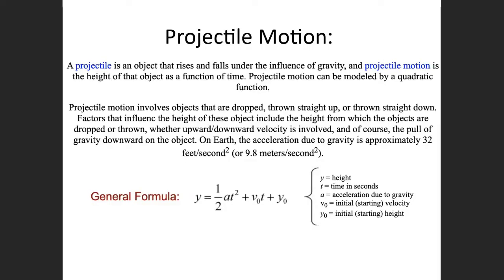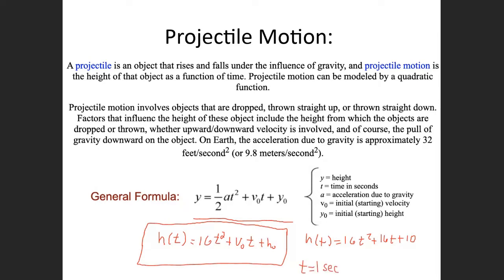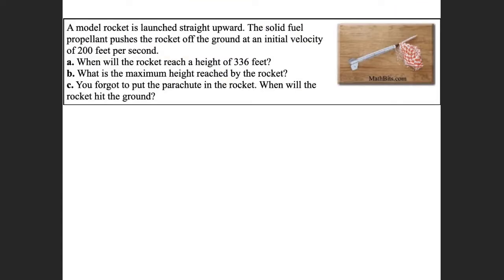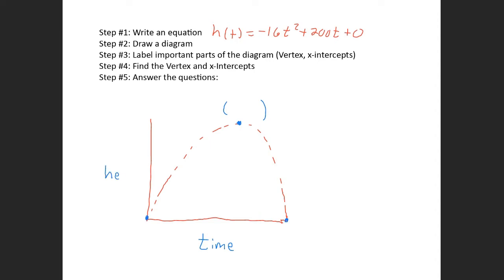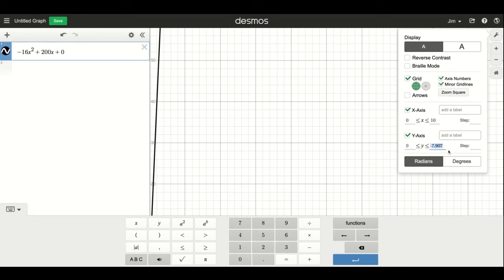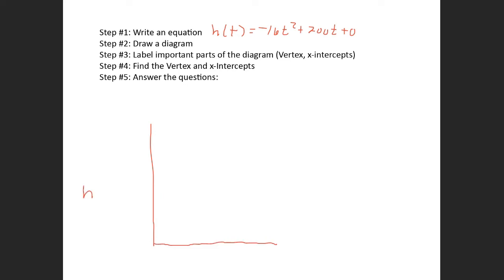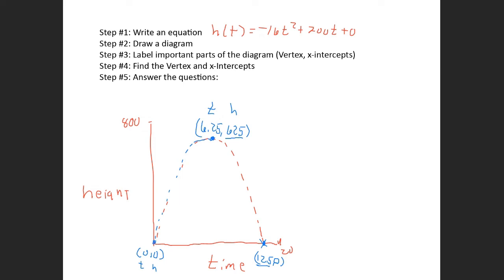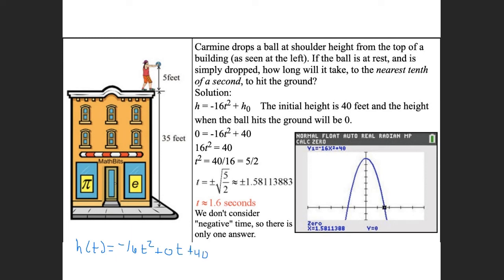Week 16 S2 Lesson Tutorial